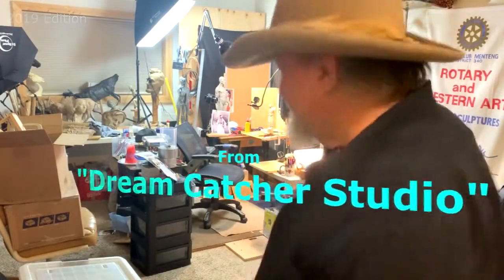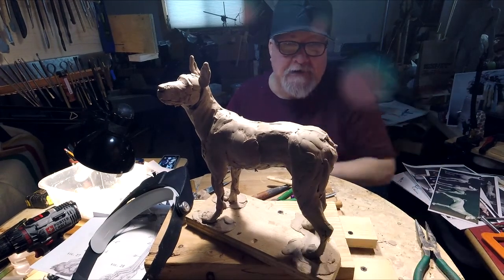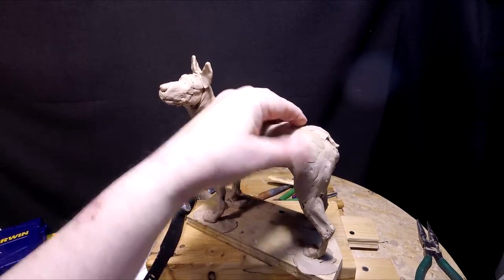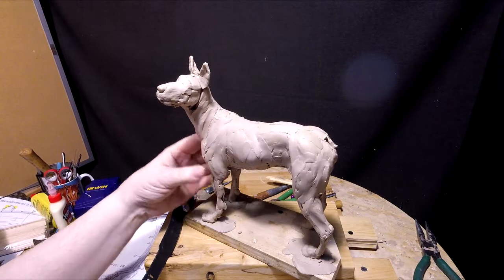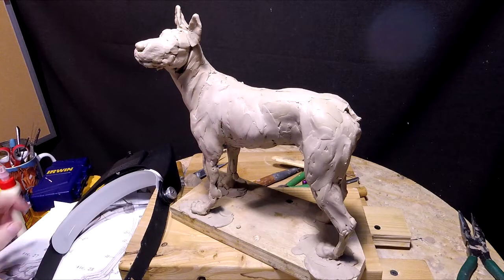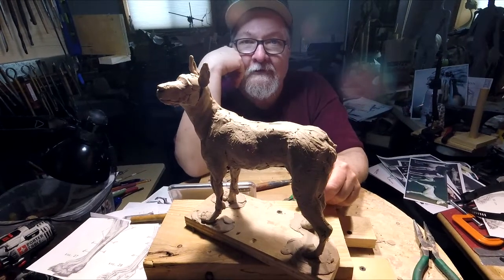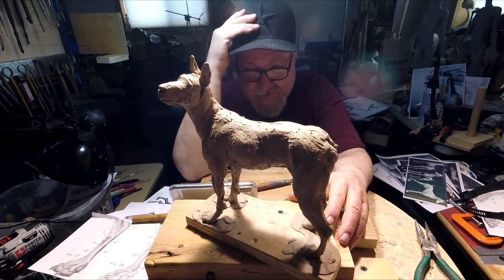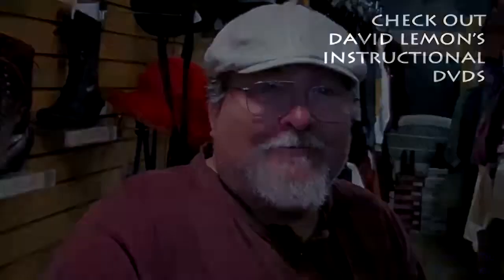Ran out of clay